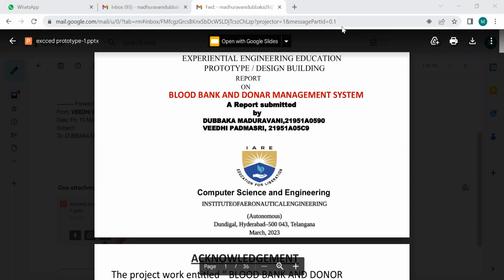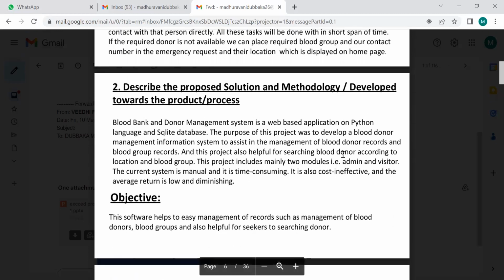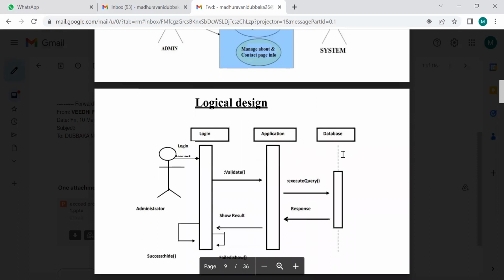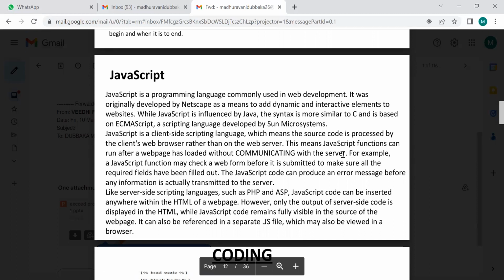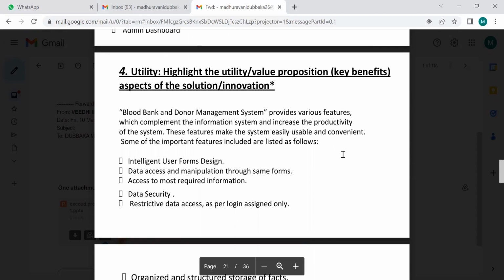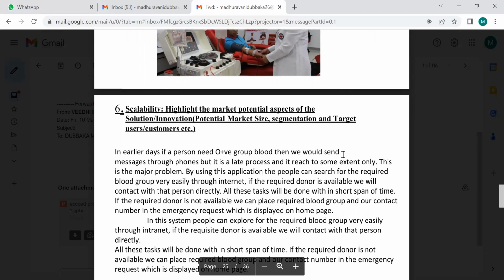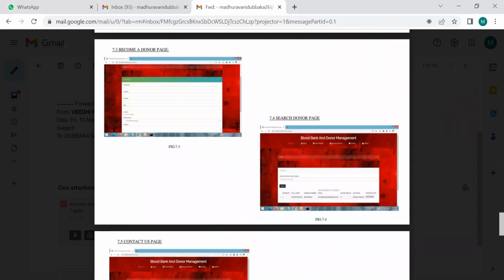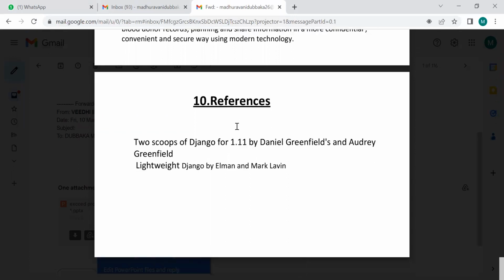Blood bank and donor management system | EXEED Prototype/Design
Veedhi padmasree-21951A05C9
Dubbaka Madhuravani-21951A0590